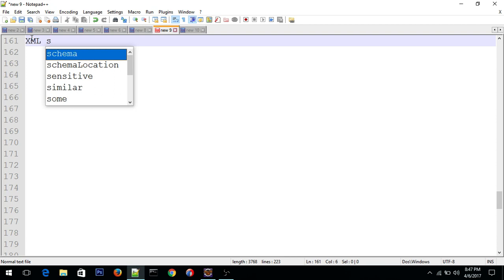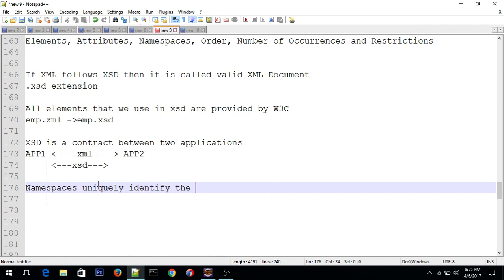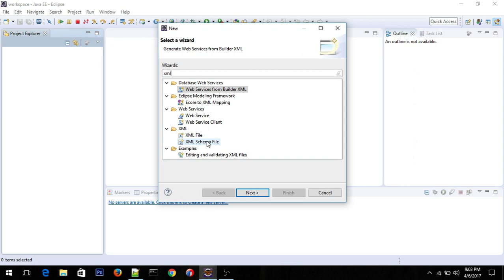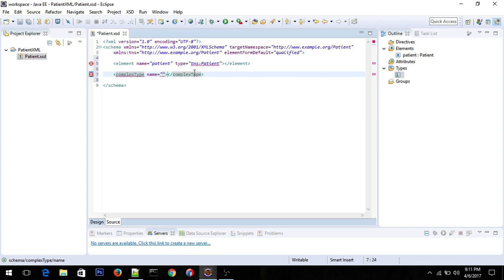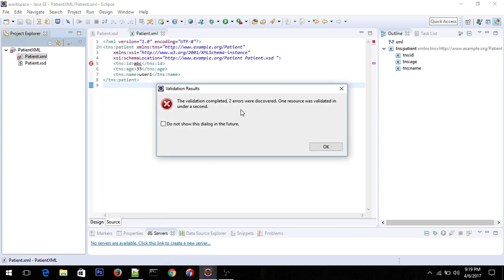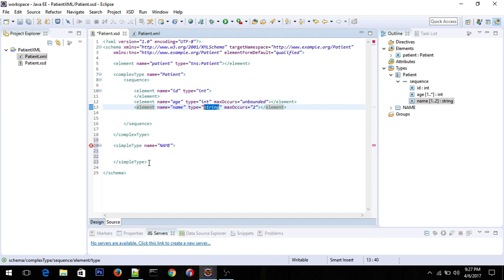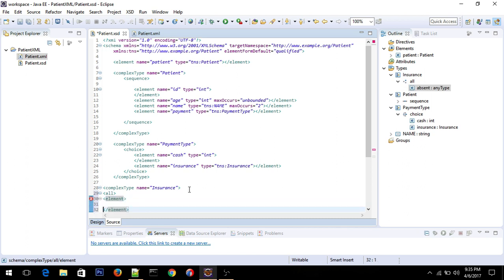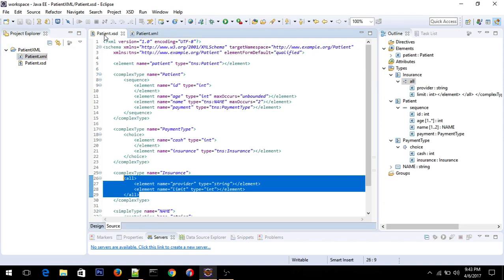Schema XSD Basics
Required XSD Knowledge for SOA Development